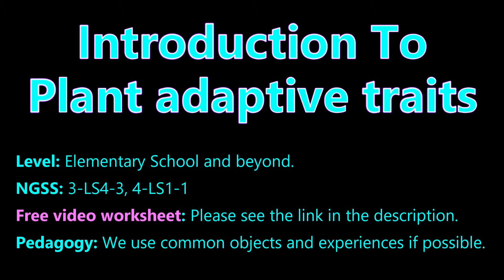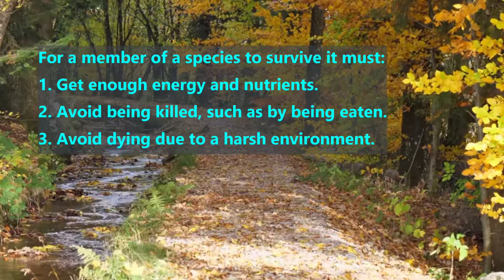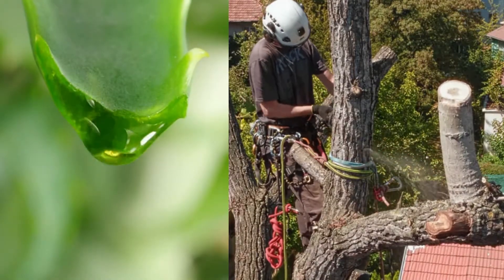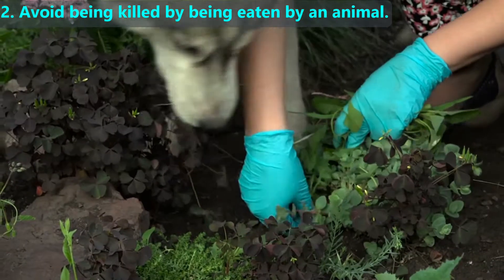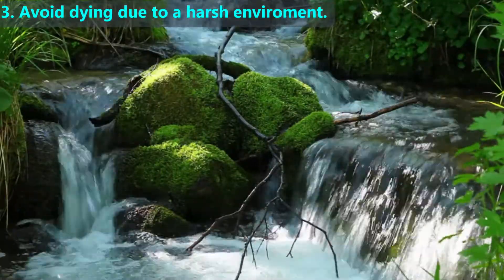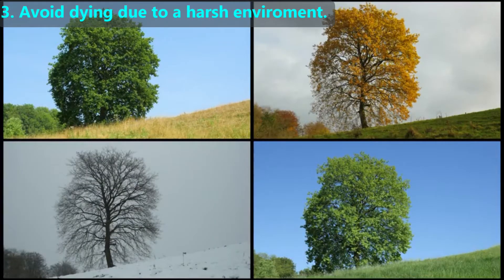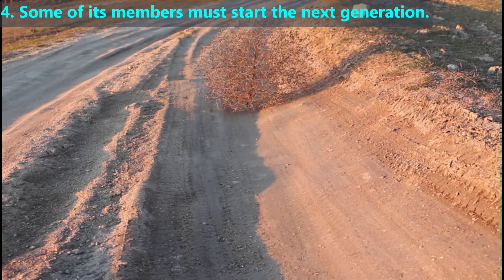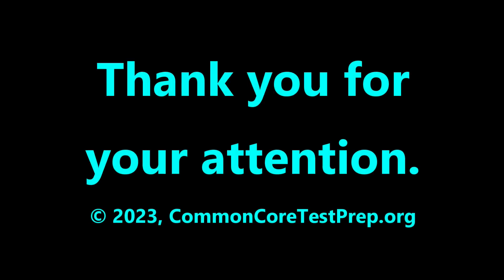Intro to Plant Adaptive Traits for Elementary School and beyond. NGSS 3-LS4-3, 4-LS1-1, MS-LS1-4.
This video is designed to help introduce Elementary School students to plant adaptive traits.

Viewers who are sensitive to the life sciences should have an adult (who is not sensitive to the life sciences) view this first to be sure it is suitable for such a viewer as there are some images of insects.

You can download the free Science Video Worksheet that we made for this video at the following

Credit:
Still photo of Pinus longaeva in the Great Basin Bristlecone Pine

- timestamps -
00:00 - Start
00:55 - Question 1
01:01 - Question 2
02:47 - Question 3
03:52 - Question 4
04:48 - Question 5
06:17 - Question 6
09:12 - Question 7
09:33 - Question 8
10:01 - Summary

Best wishes,
The staff at Test Prep LLC